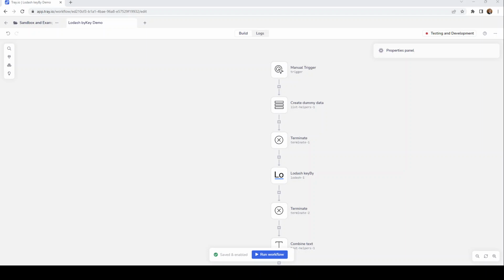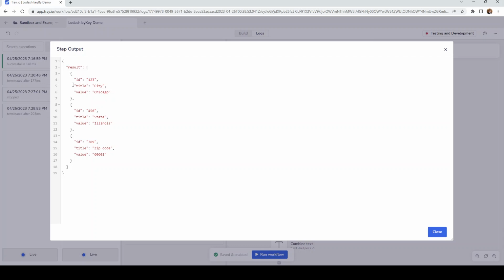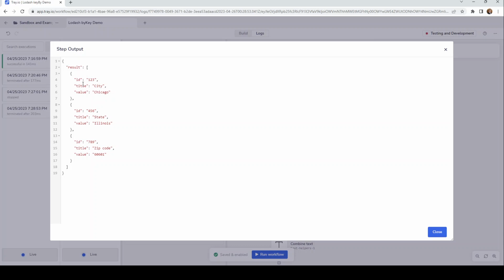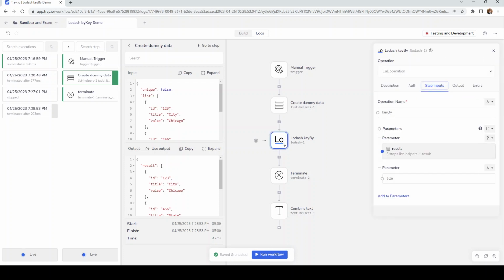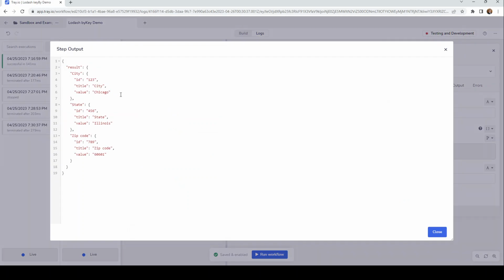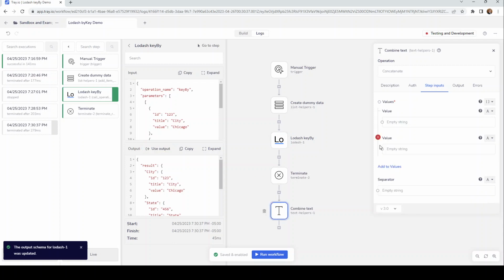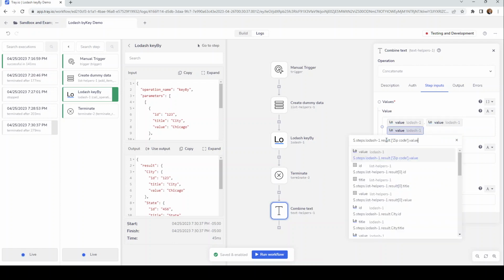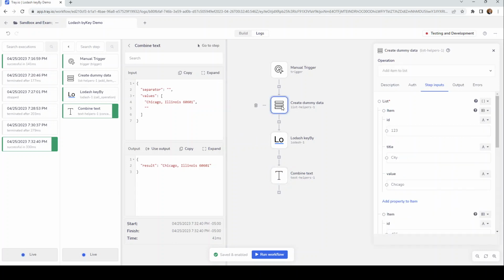Turn a list of objects into a single object in Tray.io using Lodash keyBy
In Tray.io you can use the keyBy function of Lodash to convert a list of objects into a single object. This makes it much easier to reference values in the original list if they have some unique key/value in each obejct.
Lodash is a javascript library. Tray.io is a low-code automation platform.

0:00 Intro and dummy data
1:19 Configure and use Lodash
2:42 Using the output of Lodash

Input:
   "id": "123",
   "title": "City",
   "value": "Chicago"
   "id": "456",
   "title": "State",
   "value": "Illinois"
   "id": "789",
   "title": "Zip code",
   "value": "60601"

Output:
  "City": {
   "id": "123",
   "title": "City",
   "value": "Chicago"
  "State": {
   "id": "456",
   "title": "State",
   "value": "Illinois"
  "Zip code": {
   "id": "789",
   "title": "Zip code",
   "value": "60601"